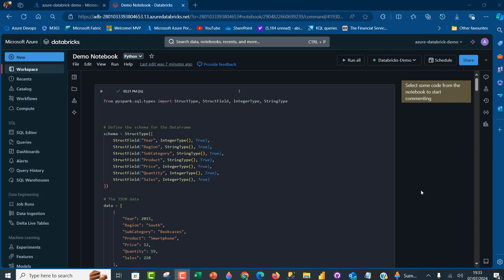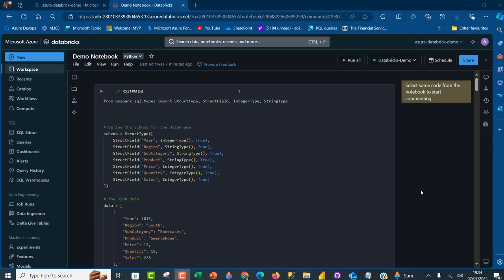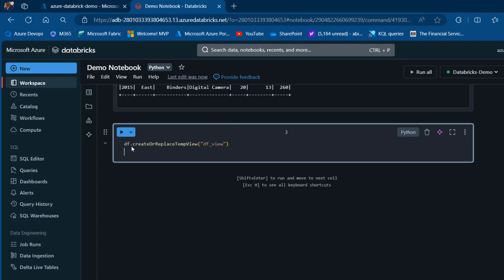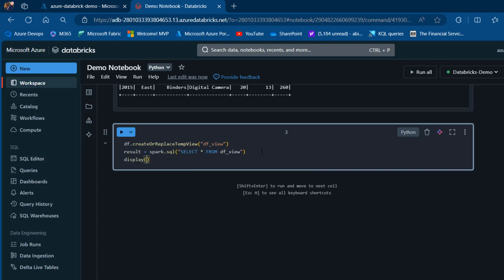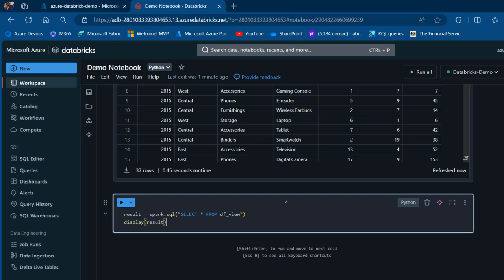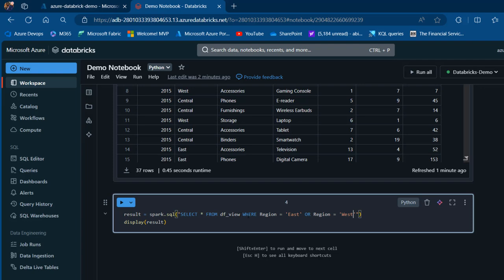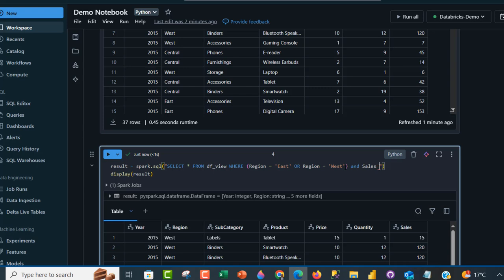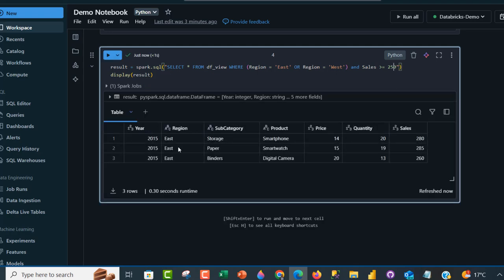Azure Datatricks: Switching from PySpark to SparkSQL for Analysis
In this follow-up video to the last video, we considered how to quary data using the traditional SQL language by switching from PySpark to Spark SQL